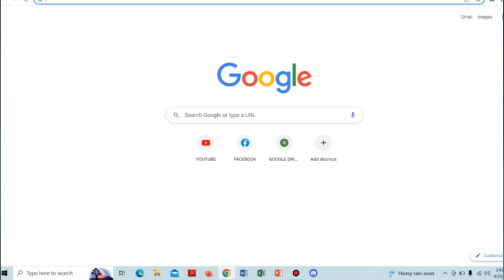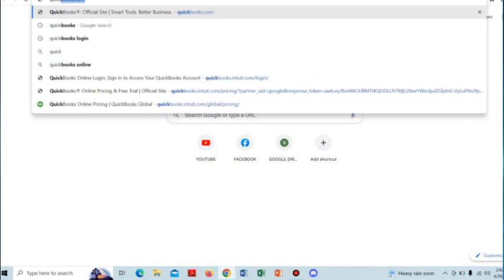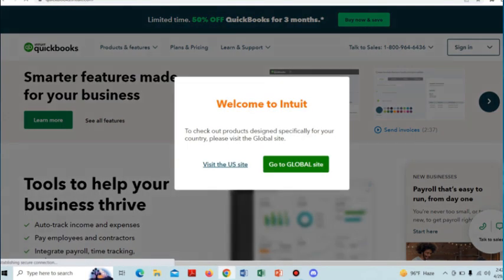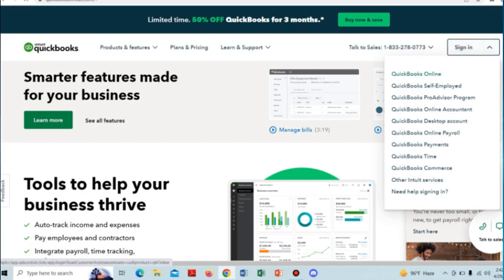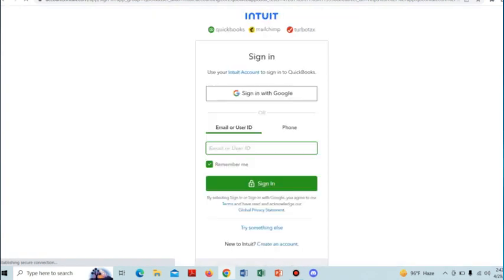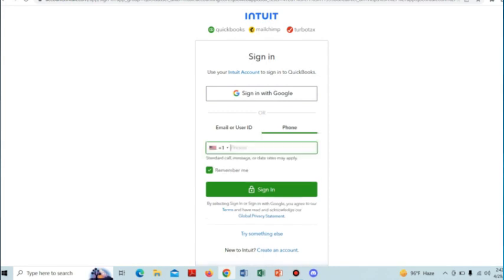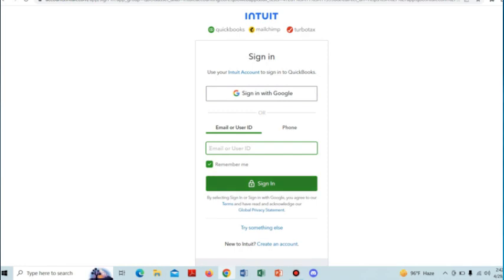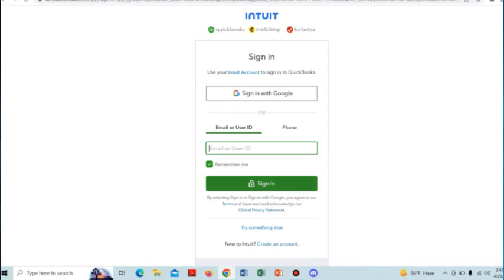How To Login Quickbooks Online (2025)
How To Login Quickbooks Online